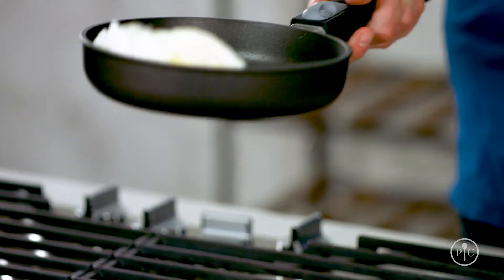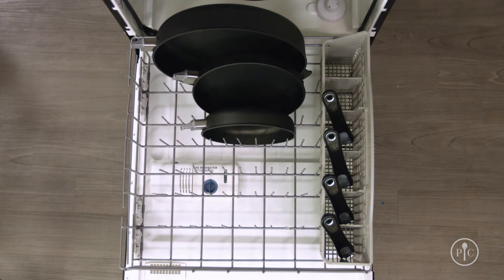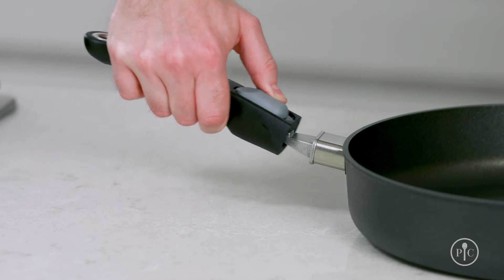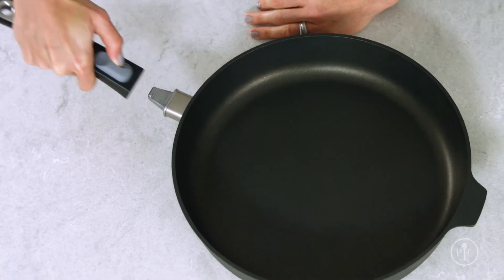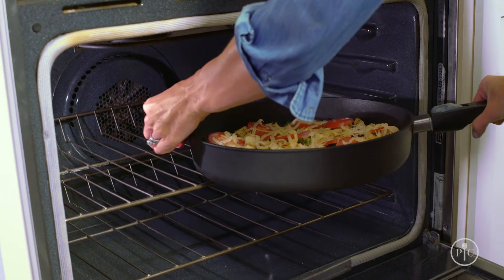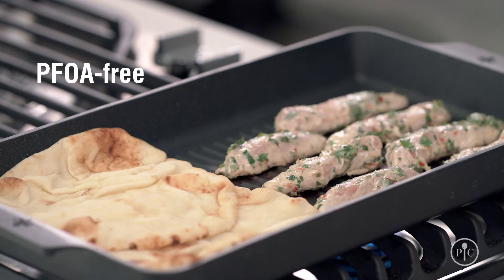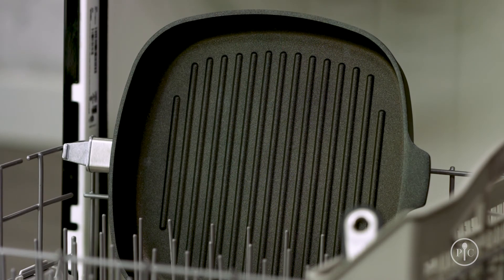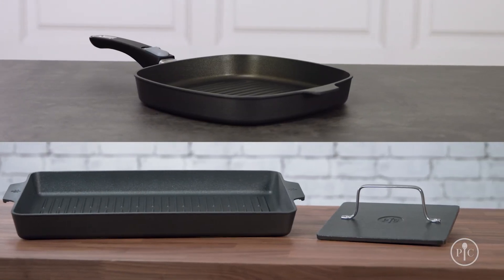NonStick Cookware 101